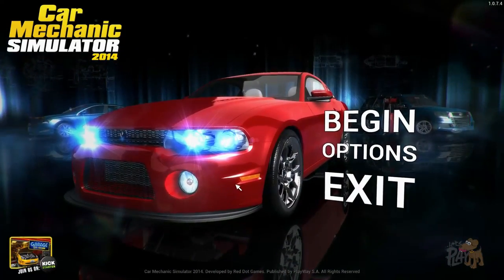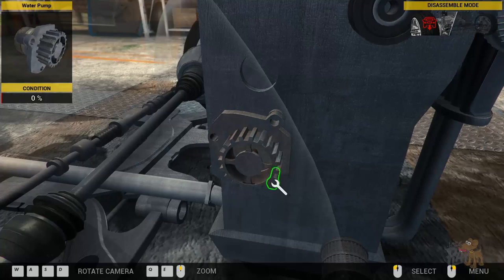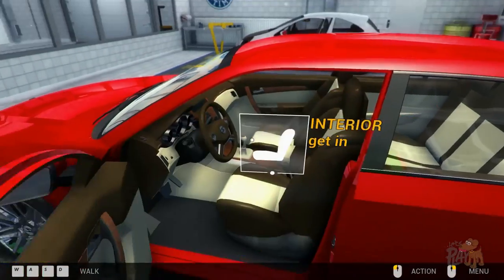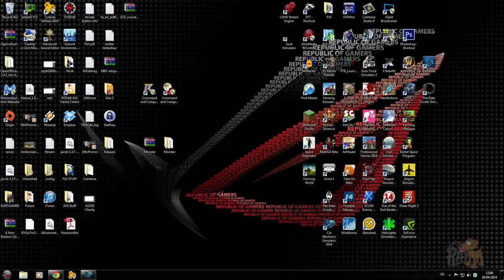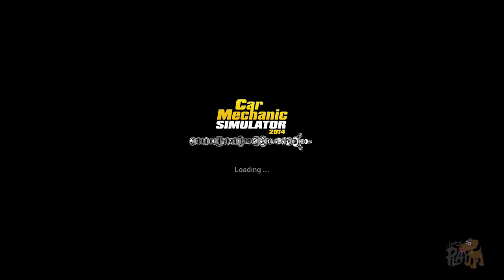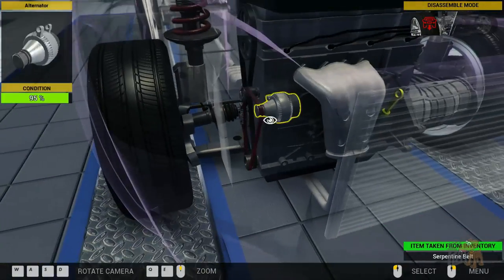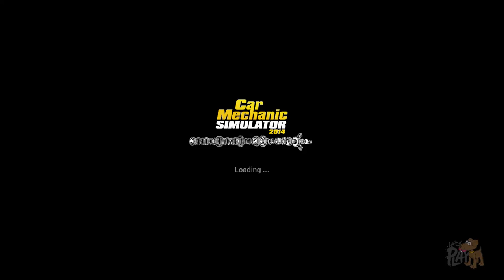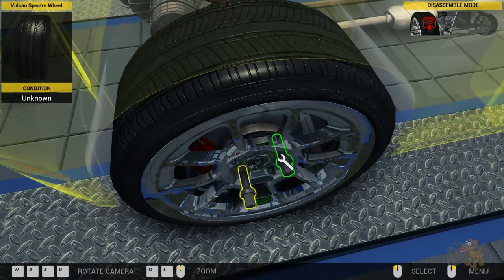Lets Play Car Mechanic Simulator 2014 - Ep 6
Now you can own and operate your own auto repair service with PlayWay's Car Mechanic Simulator 2014.
Car Mechanic Simulator 2014 gives you the behind the scenes view of the daily dealings at local garages and dealership repair shops.

Interact with car owners seeking repairs
Order parts and materials necessary to maintain inventory including used car parts to help keep consumer costs low.
Purchase repair manuals to enable you to work better, faster and earn more income!
Work on eight different car models including Town Cars, Compacts, Sedans, SUVs, Family Cars, SUVs VANs, and Limousines
Gain experience with over 120 different repairs including brakes, transmission fixes, body shop work, steering and alignment adjustments, chip tuning, diagnostic analysis, test drive pad, OBD scanning, oil changes, fix broken parts and engage in dozens of other tasks.

Car Mechanic Simulator 2014 is a must have for auto mechanics and fans of the world's most popular autos!

But that's not all. In 3 months we'll release free 4x4 add-on with brand new car and set of parts!
Do you ask for Turbo add-on ? yes - it will also be ready this year.

Thank you to Play Way for gifting the game.

Want to support me? Save 10-40% buying PC games from my shop. Use a code 'Stockoglaws' to save 5% more.